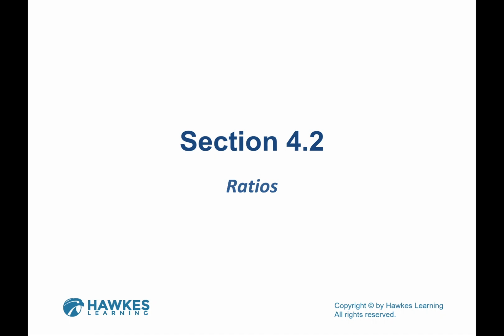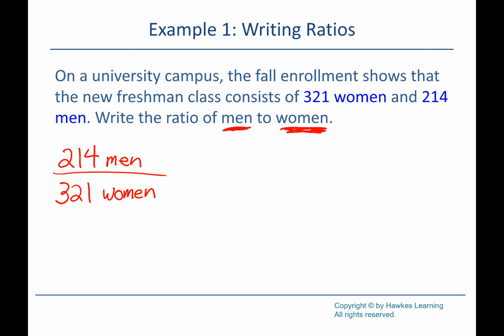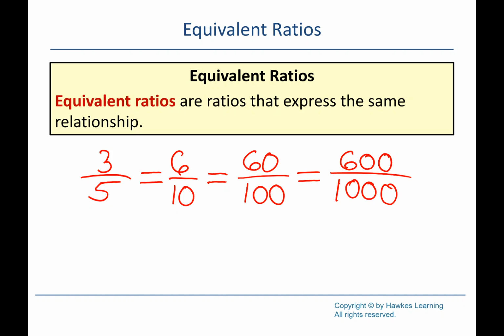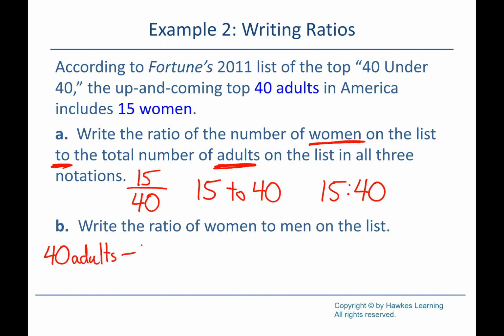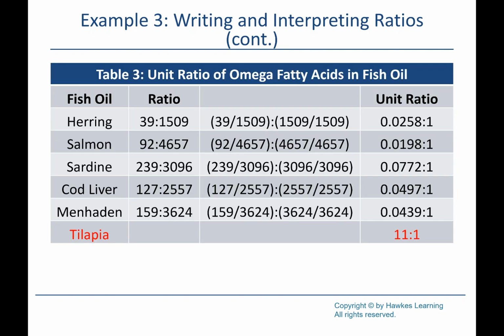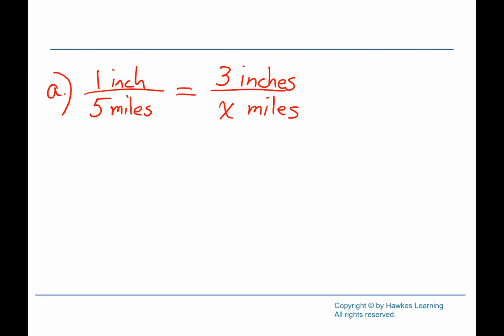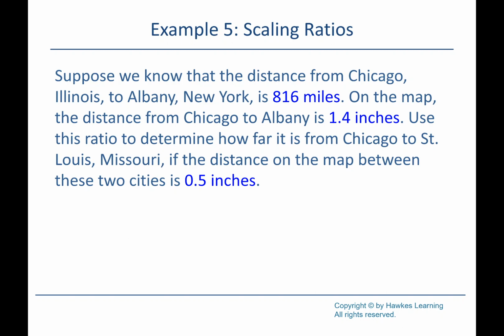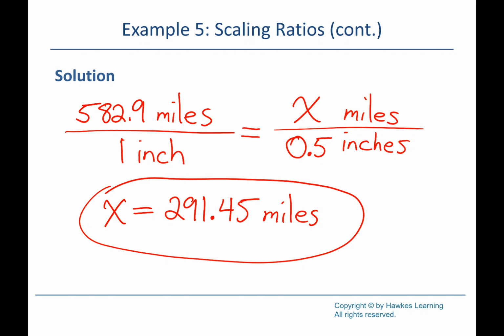110 9/24, 4.2